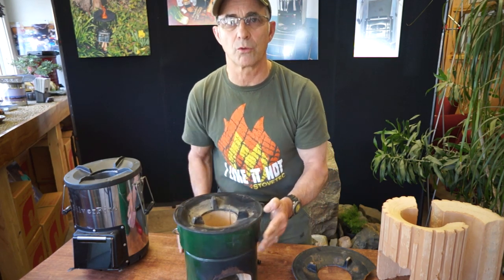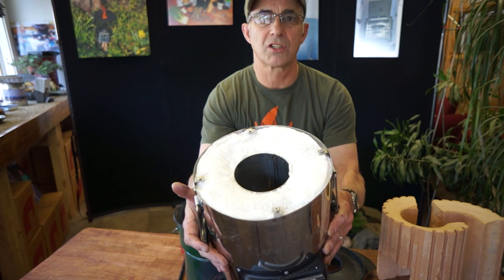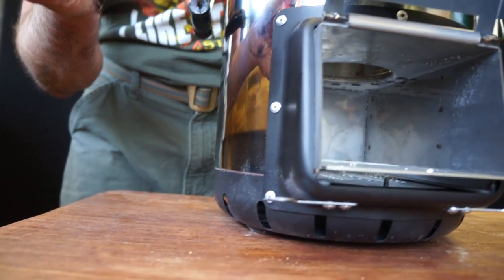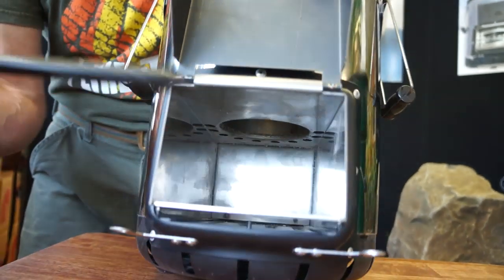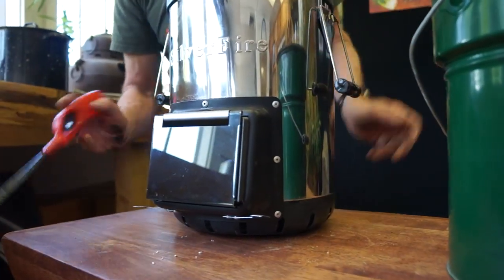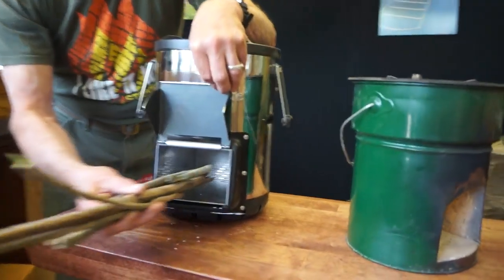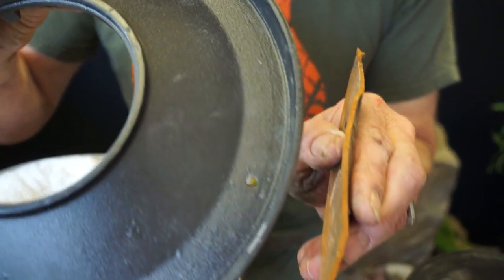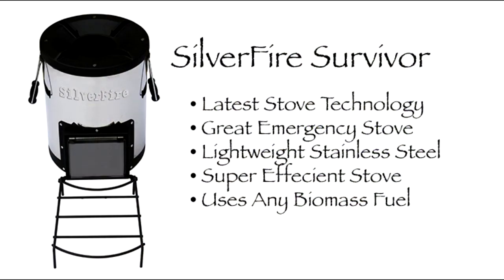Todd Albi introduces SilverFire Survivor Rocket Stove - Stainless Steel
Todd Albi, introduces his new company SilverFire and his new Survivor Rocket Stove.

This stove is beautifully constructed of Stainless steel both inside and outside, and balanced with black accents including cast iron top and bottom.

This top-of-the-line natural draft rocket stove is the first to use both primary and secondary air in the combustion process for tremendously clean burning and smoke free operation.

It is significantly lighter than similar stoves. The heavy and fragile ceramic lining found in other stoves has been rejected in this design. The light weight insulation used in this stove results in a 50% weight reduction over the competitors' offerings.

The black stainless steel door retains and directs more heat into the combustion chamber for a hotter fire. This results in greater efficiency and lower emissions, in addition to improved safety and control of embers.